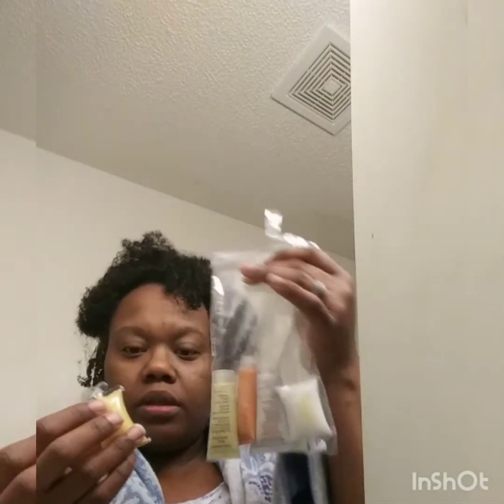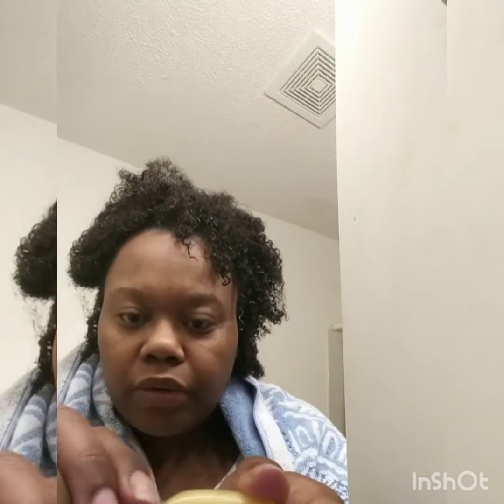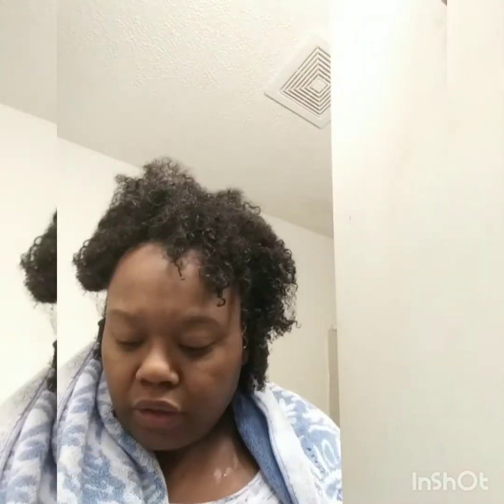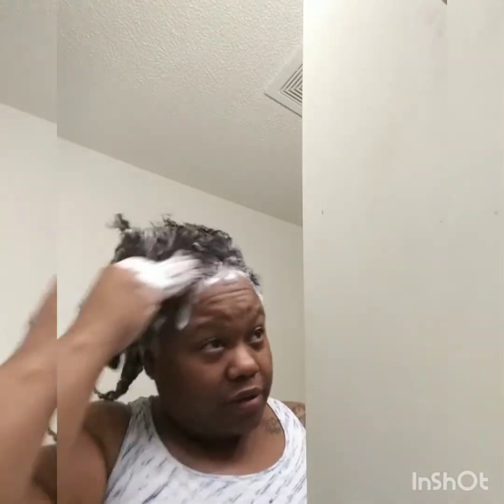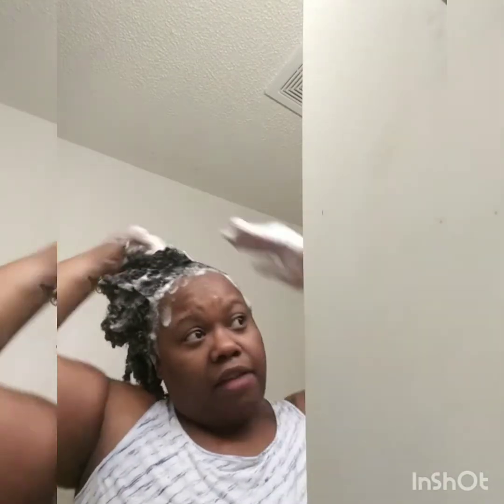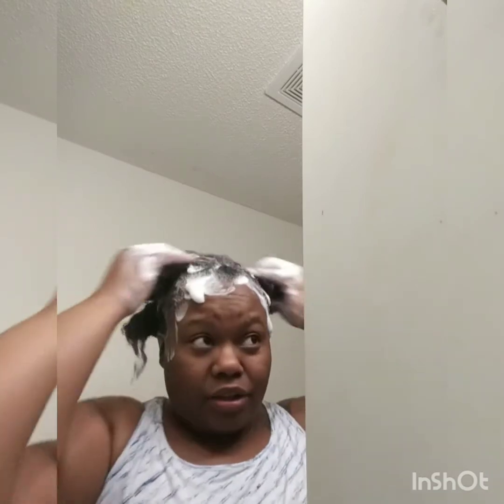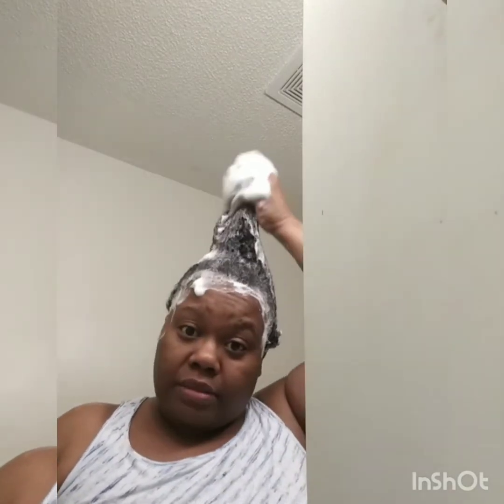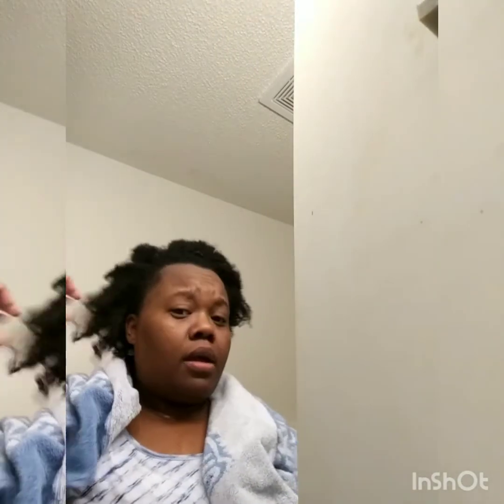MIXED CHICKS PRODUCT REVIEW// MIXED CHICKS SHAMPOO// MIXED CHICKS DEEP CONDITIONER